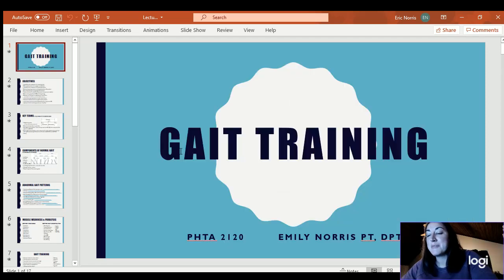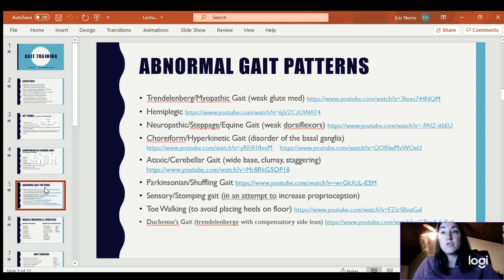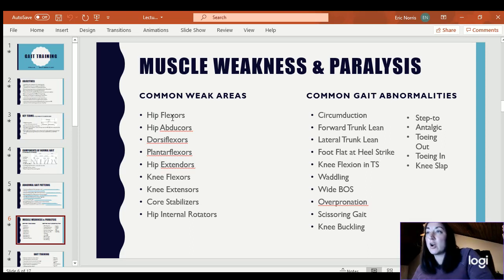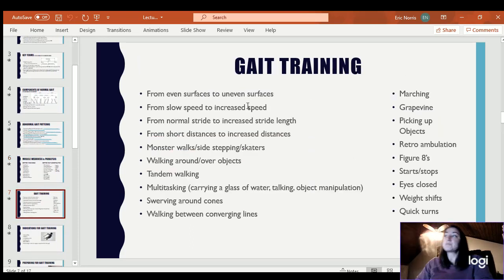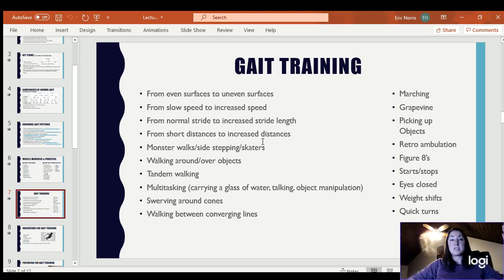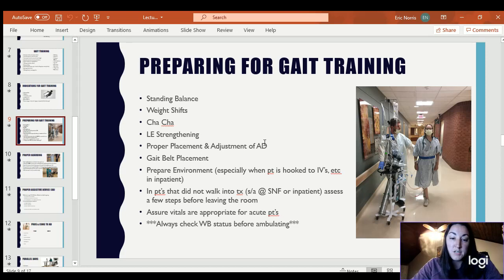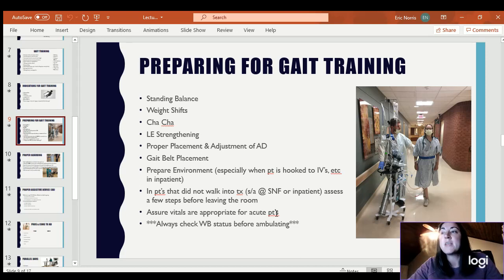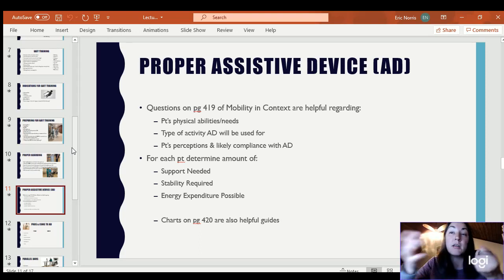Gait Training Overview - Rehab 1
Gait Training Overview including Key Terms, Common Gait Abnormalities, Gait Training Techniques, & Assistive Device use